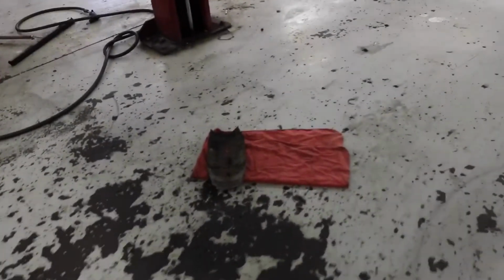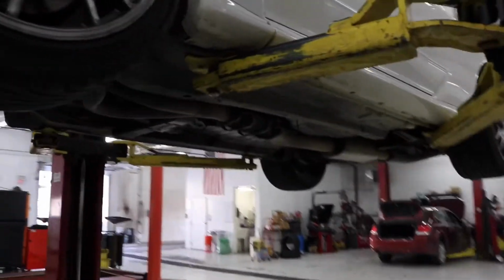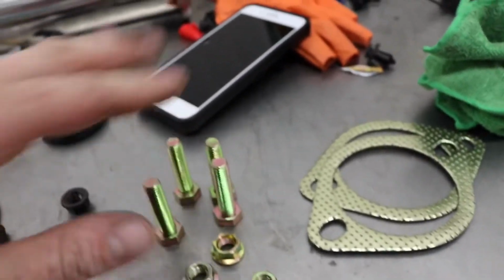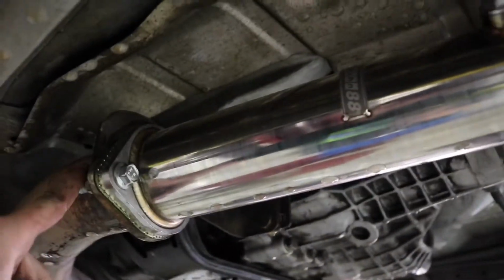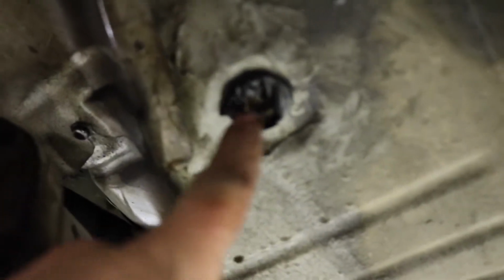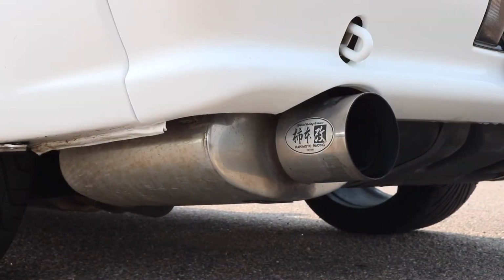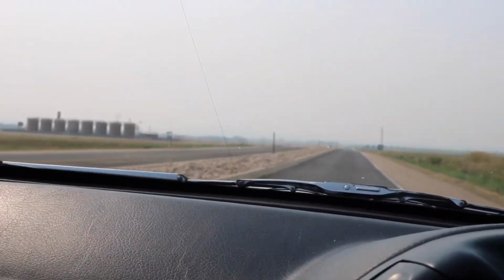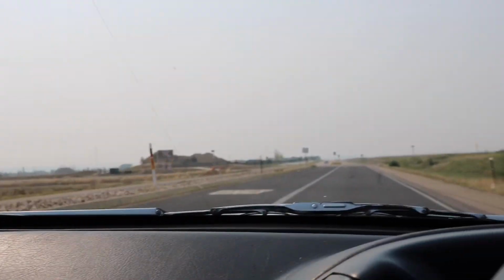Test pipe install on the skyline GT-R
Took the skyline in to get rid of the 25 year old catalytic converter.